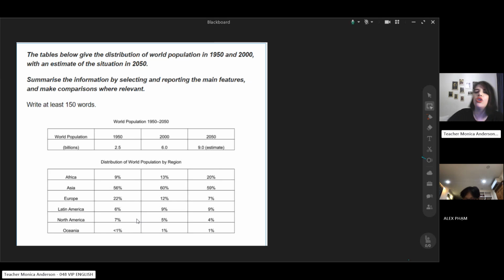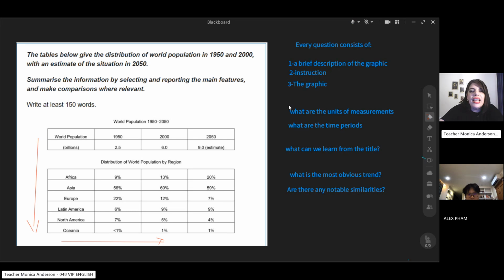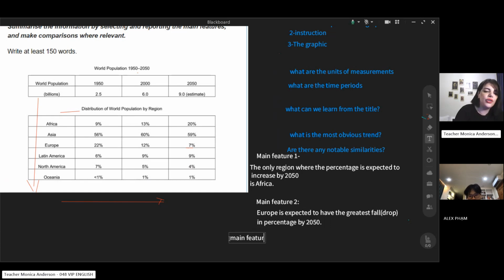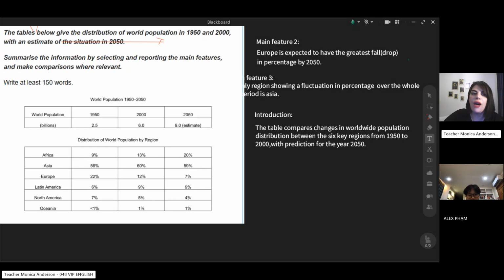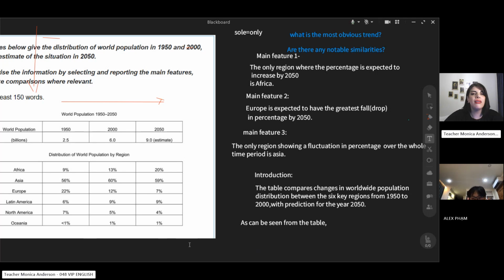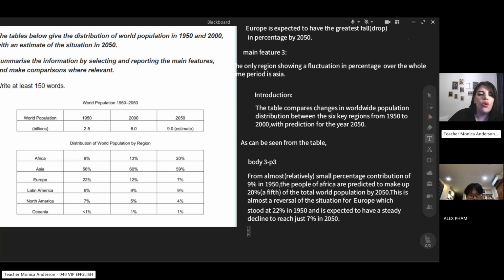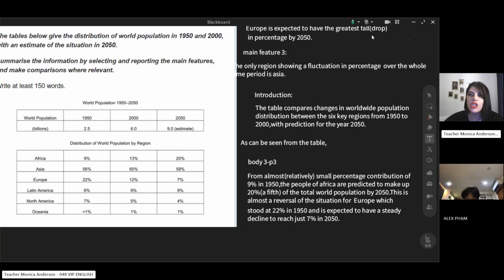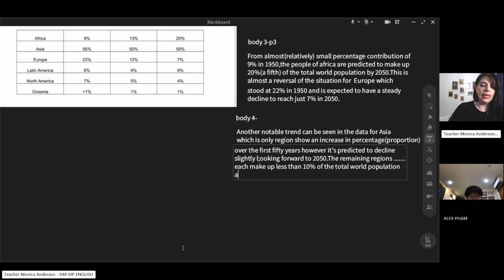Class recording ThuPNA Aug 16